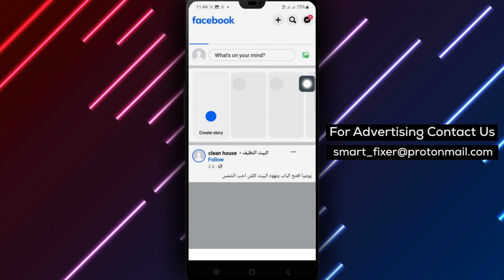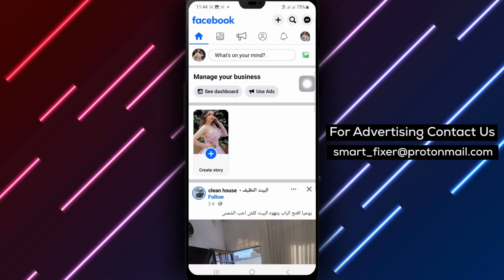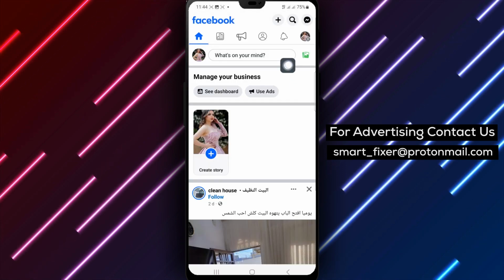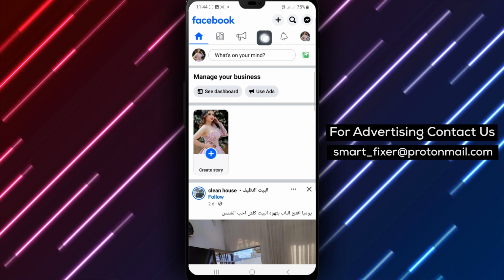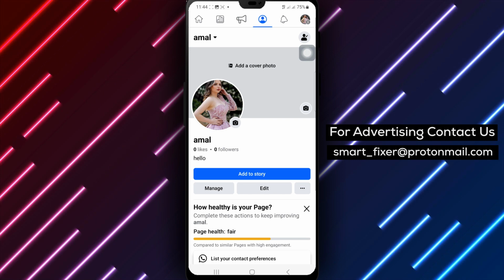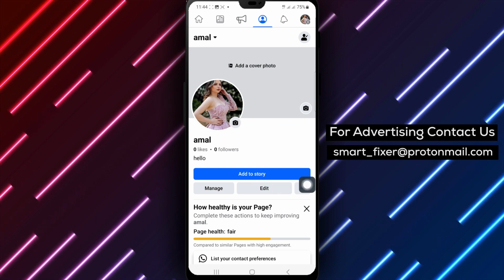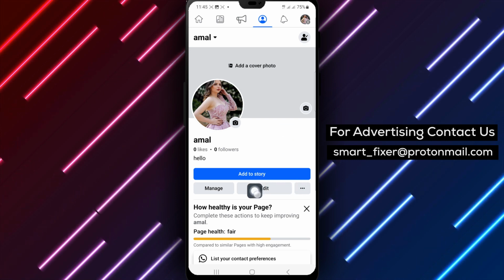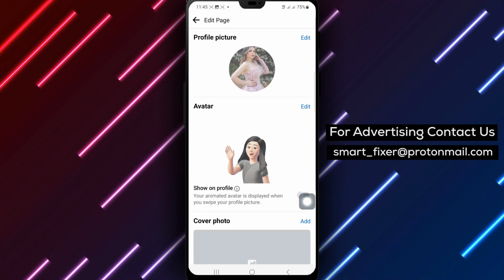How To Add Your City To Your Facebook Page On - Full Guide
Learn how to easily add your city to your Facebook page with our quick guide. Enhance your page's visibility and help your audience connect with your location by including your city information. Follow the simple steps below to customize your Facebook page with your city details.

Steps:
1. Open the Facebook app and log in to your account.
2. Tap the menu icon (three horizontal lines), then scroll down and tap ‘Pages.’
3. Switch to Your Page By Tapping the down arrow next to profile photo in the top and select the Page you want to switch to.
4. Tap your Page’s profile picture.
5. Tap the Edit icon at the top right.
6. Scroll down then Next to Detail Tap Edit.
7. Tap Add your address.
8. Add City.
9. Enter your city then tap Save.

Congratulations! You have successfully added your city to your Facebook page. By providing your city information, you are making it easier for your followers to locate and engage with your page.